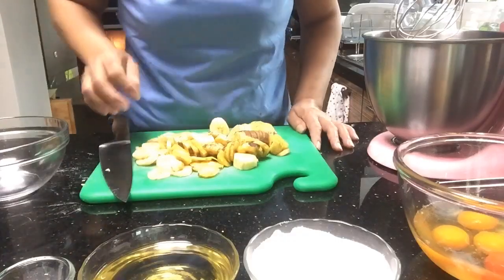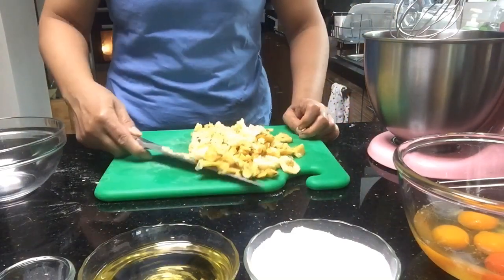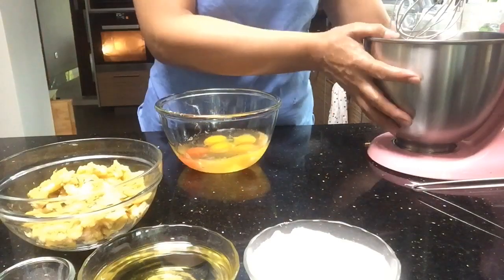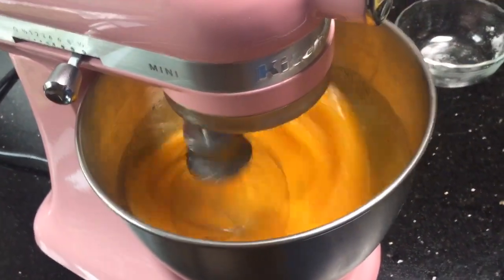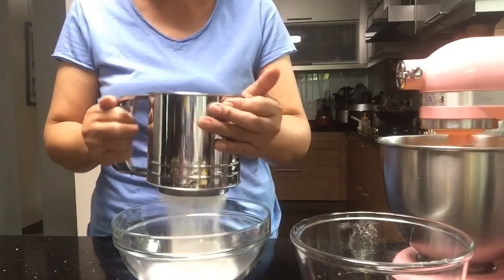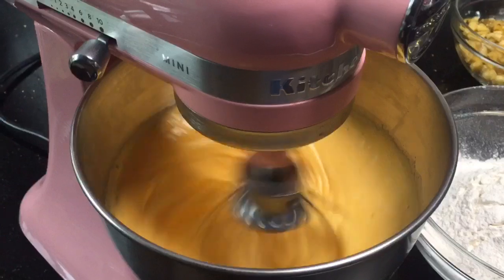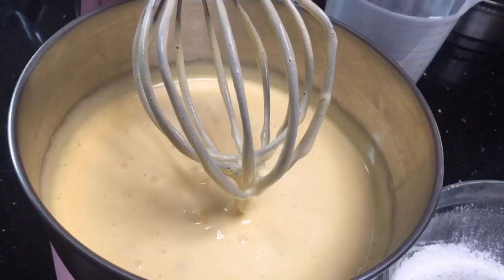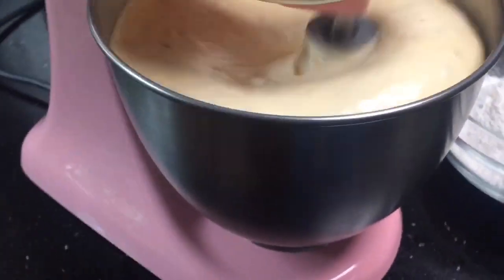BEST Bananna Cake EVER ni Mylene C.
Ingredriets:
380 g banana slices ripen with spots
300 g cake flour
1tsp baking powder
1/2 tsp baking soda
5eggs large
235 g caster sugar
1/2 tsp vanilla extract
170 g vegetables oil
 Instruction:
Pheaheat the oven to 160 degrees Celsius.grease  and line/ flour a square 9x9 inch baking tin. Sift the four, baking powder and baking soda together in a bowl . In a separate bowl whisk the egg and sugar with a hand mixer at medium high speed until the mixture becomes paler and fluffier.Add sliced banana and continue wisking at high speed until the mixture doubles in volume ( around 8 minutes)
Add the dry ingredients into the mixing bowl and fold wt spatula to I cooperate.Add in the oil and the vanilla extract then continue folding until the batter shiny ,pour the mixture into the line baking tin.Bake in the preaheated oven for 45 minutes,Remove the tin from the oven and leave to cool before cutting.. notes